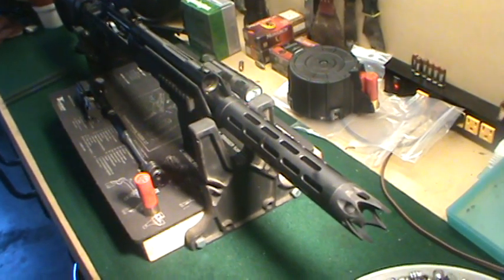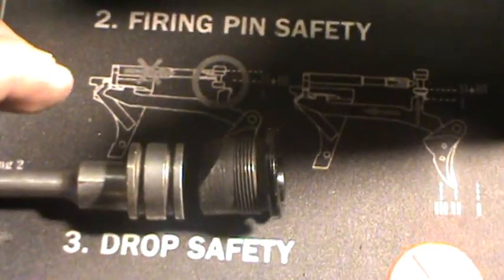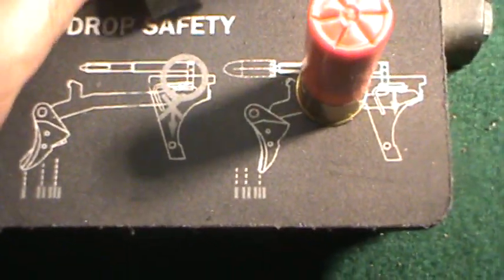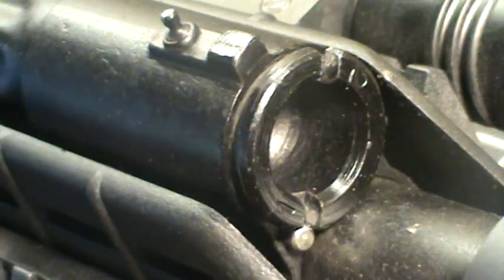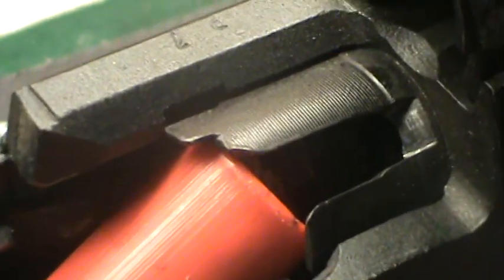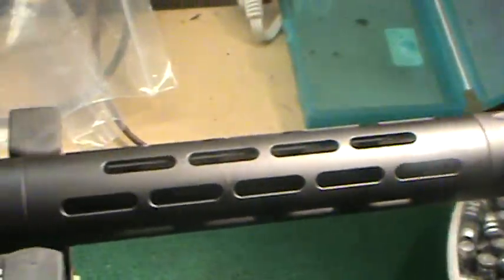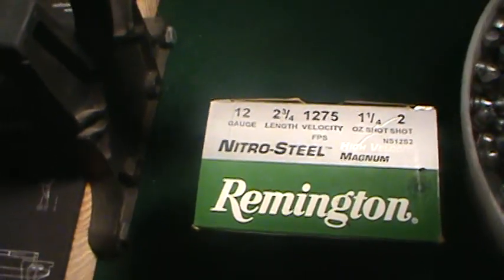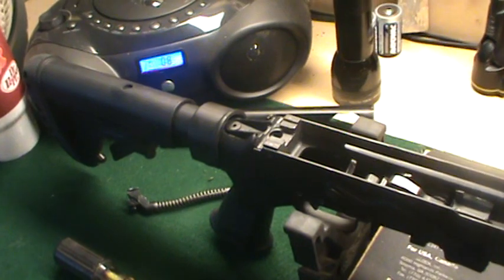Saiga 12 Reliability tips, fixes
Tips and some fixes for improving the reliability of my Saiga 12 shotgun.